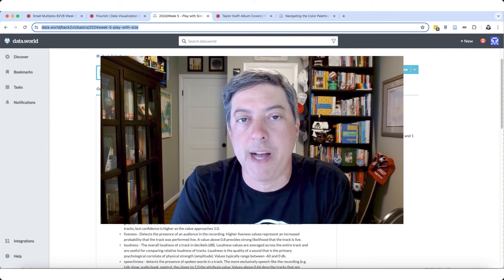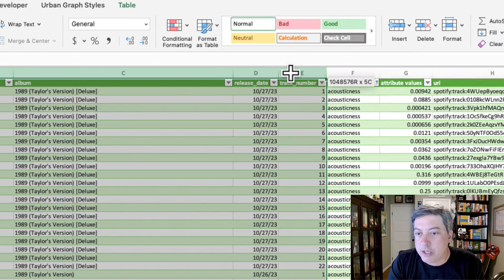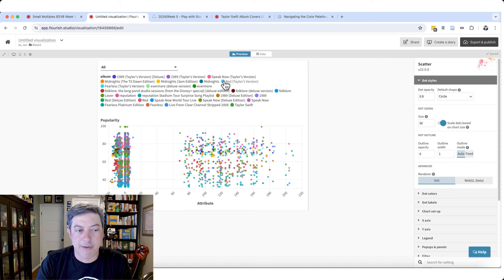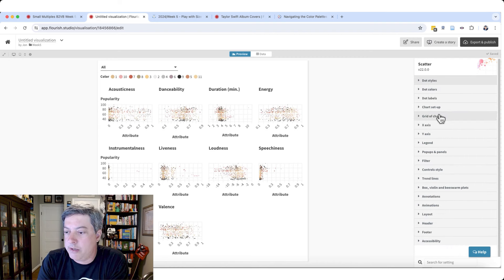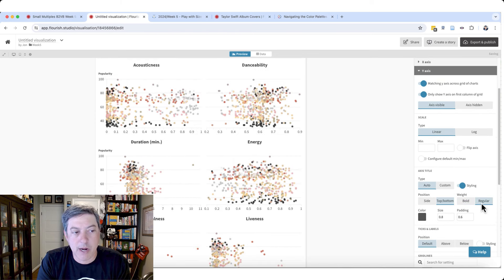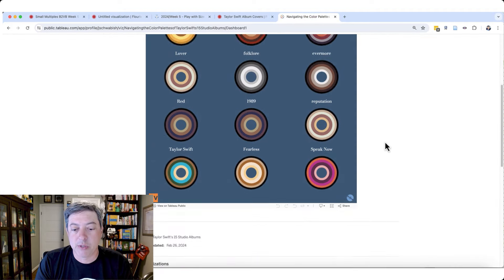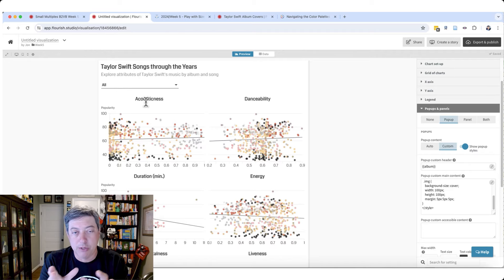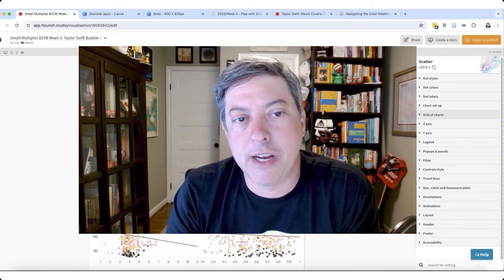B2VB Week#5: Building a Small Multiples Scatterplot in Flourish | Jon Schwabish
Video Title:-
Short description: -
In Week #3 of the B2VB course, you will learn how to create and customize text tables in Flourish. The session will cover essential techniques to effectively organize and present data using Flourish's powerful text table features. By the end of this week, you will have the skills to create clear, visually appealing text tables that enhance your data storytelling.